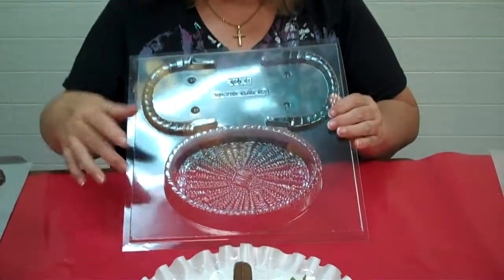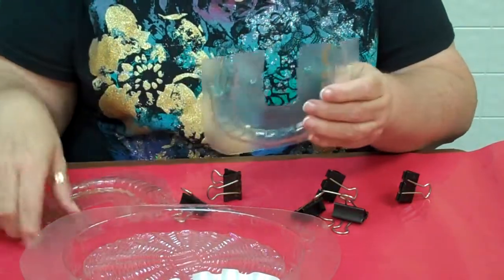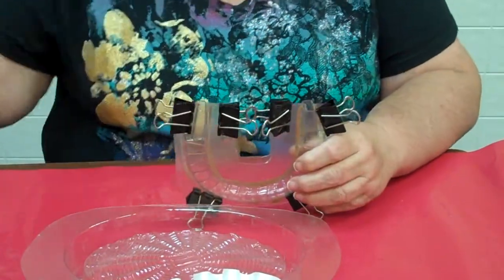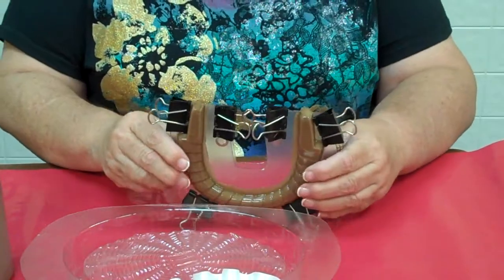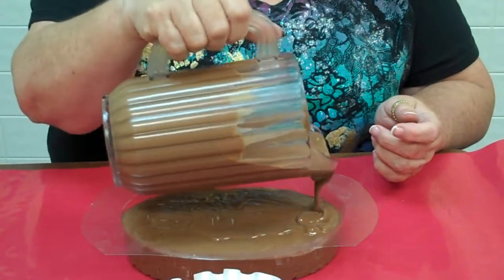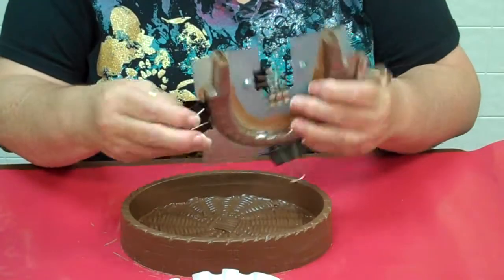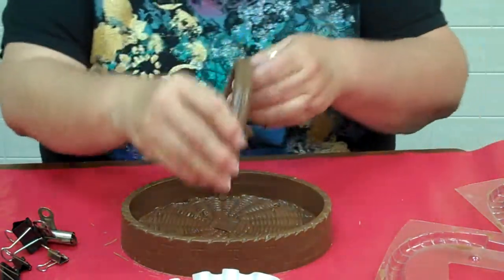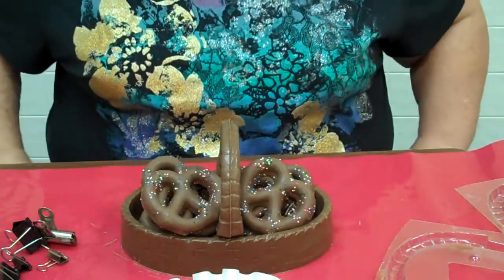How To Make A Chocolate Basket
Ann Shortt of Chocolate Belles shows how to make chocolate basket using the following mold: